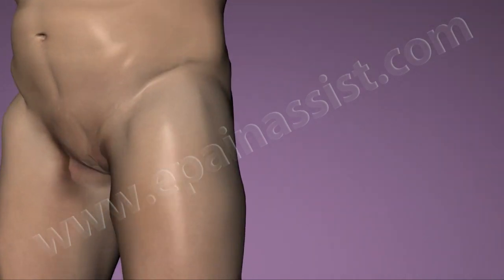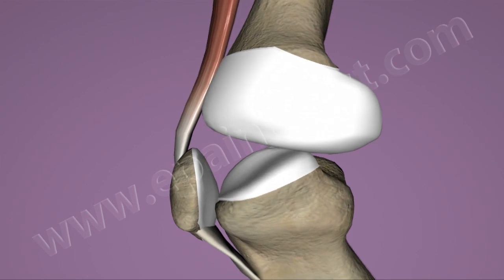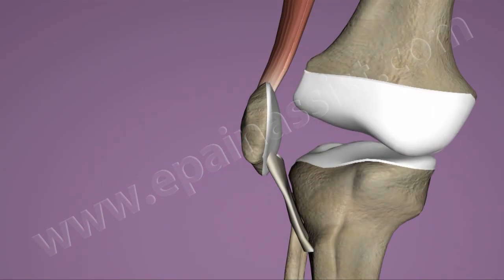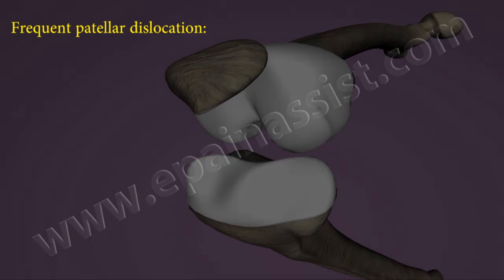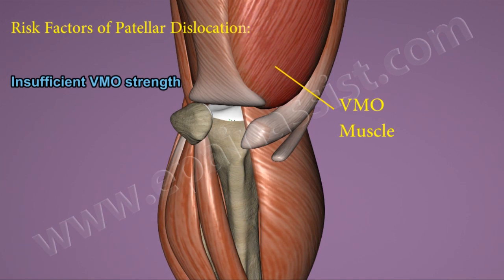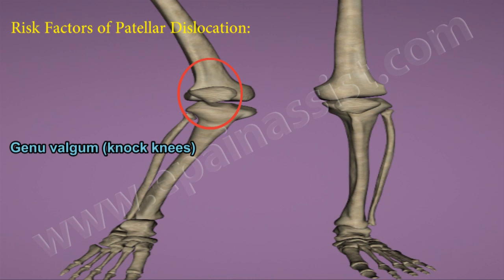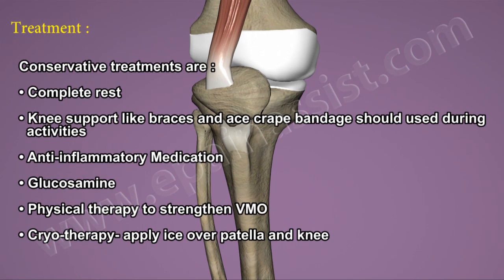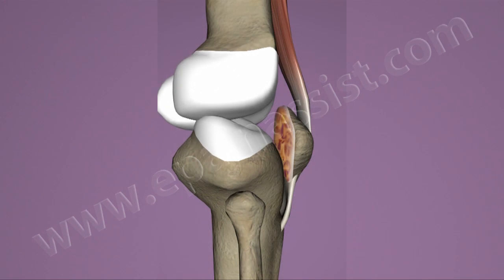Patellar Dislocation or Subluxation|Causes|Risk Factors|Treatment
Patellar Dislocation or Patellar Subluxation Explained. Know The Causes, Risk Factors, Treatment and Complications of Patellar Dislocation or Patellar Subluxation.

This video provides you information about patellar dislocation or subluxation and it’s causes, risk factors and treatment.

What Is Patellar Dislocation or Subluxation?

A patellar dislocation or subluxation is a temporary, partial dislocation of the kneecap from its normal alignment in the groove in the end of the femur or thigh bone. This groove is located between two bumps at the end of the femur bone called the femoral condyles.  The most common direction for a patella to dislocate is laterally. When this patellar dislocation happens, the muscles and ligaments on the inside of the knee become overstretched and/or damaged.

What Are The Symptoms of Patellar Dislocation or Subluxation?

The symptoms of Patellar Dislocation or Subluxation include:

•Patients with a subluxated patella will report that “my kneecap slipped out of normal position.” It may self-relocate, otherwise, a medical expert may be needed to relocate patella.
•Pain with weightbearing activities and active straightening of the knee.
•Visible translation of the kneecap.
•Swollen kneecap.
•Tenderness around your kneecap.
•Feeling of instability during knee weight bearing.
•Quadriceps muscles weakness.

What Causes Patellar Dislocation or Subluxation?

Patellar dislocation or subluxation is primarily caused by an injury or traumatic incident to the knee. However, there are a variety of risk factors which can predispose a person to dislocate patella. These include:

•Previous patella dislocation or subluxation.
•Patellofemoral joint hyperlaxity
•Weak inner quadriceps muscles
•Shallow femoral groove
•Patella dislocation is most common in teenager sports persons.

What Are The Risk Factors of Patellar Dislocation or Subluxation?

The latest evaluation procedures like the patellar instability severity score, which depends on the individual risk factor may be helpful to assess the risk factors for recurrent patellar subluxations or dislocations and help the medical management. A conservative treatment is usually preferred for a primary subluxation without major structural risk factors.

•Insufficient VMO (vastus medialis obliquus) strength
•Q-angle – is the angle between thigh or femur and lower leg or tibia.
•Genu Valgus is anatomical abnormality of knee joint caused by augmented Q angle.
•Patella Alta is a smaller size patella and it’s birth defects. This medical condition affects the mobility and strength of the leg.

How Patellar Dislocation or Subluxation Is Treated?

•Acute Phase
•Rehabilitation Program
•Physical Therapy

During the acute phase of a patellar dislocation, the immediate goals are to reduce inflammation, pain relief, and avoid or stop activities that give excessive loads on the patellofemoral joint.

Patients with an acute patella subluxation typically have been evaluated in an emergency department, with x-rays evaluation, and have often had a consultation with an orthopedic specialist to assess for intraarticular pathology.

Related Articles:
Patellar Dislocation or Patellar Subluxation: